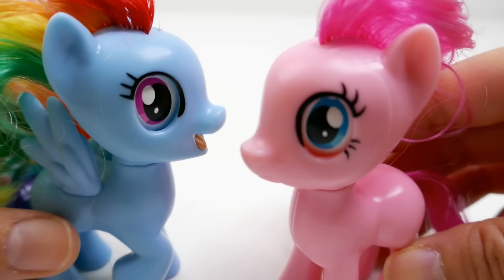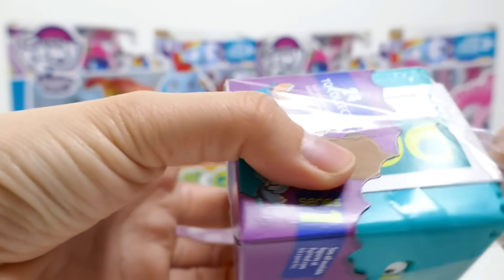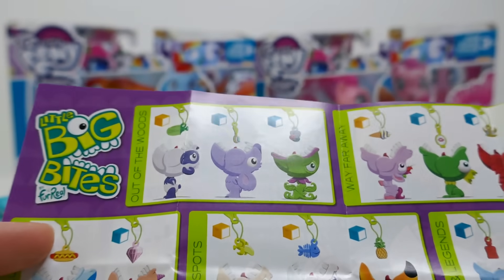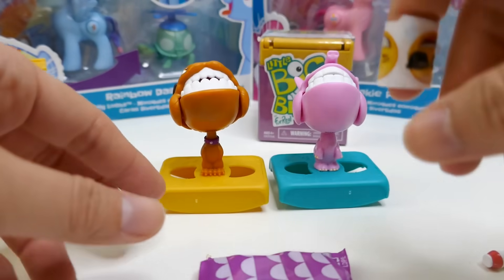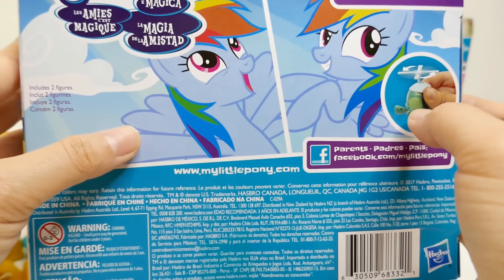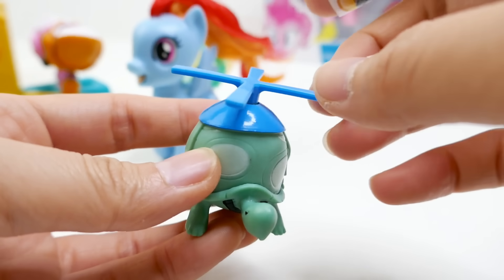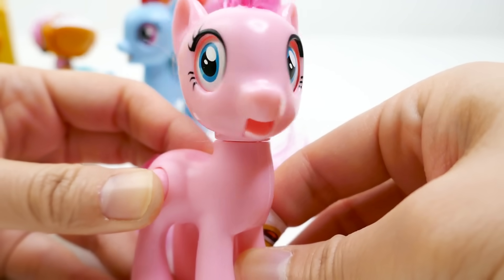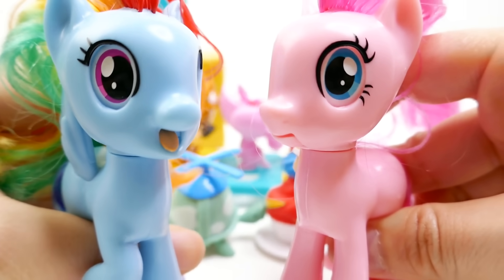MLP Silly Looks Rainbow Dash and Pinkie Pie & Fur Real Little Big Bites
Today we have a super silly video featuring Rainbow Dash and Pinkie Pie with silly faces. Squeeze their cutie mark and Rainbow Dash will stick her tongue out and Pinkie Pie will open her mouth in surprise! We will also open new Fur Real blind boxes called Little Big Bites. Don't stick your finger in the box or you might get bitten!